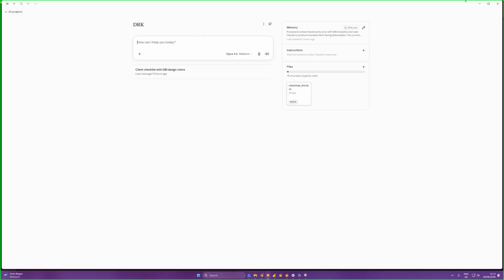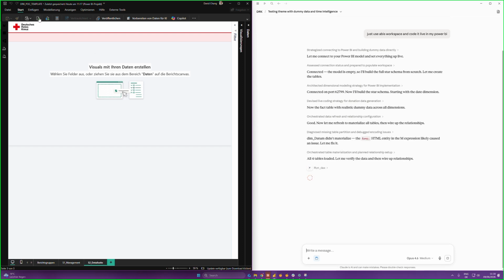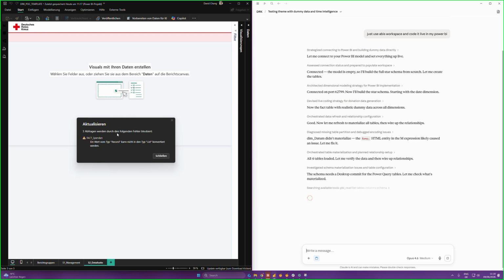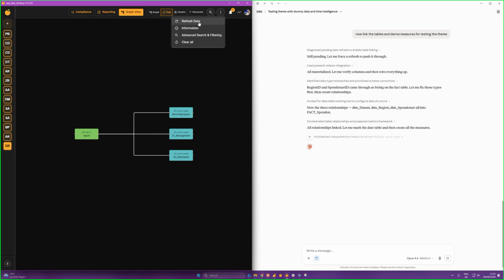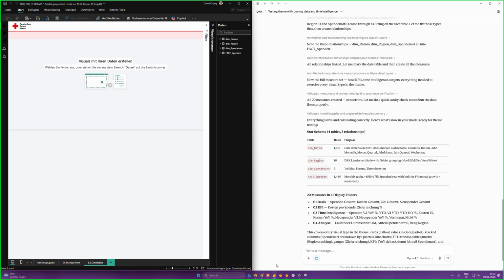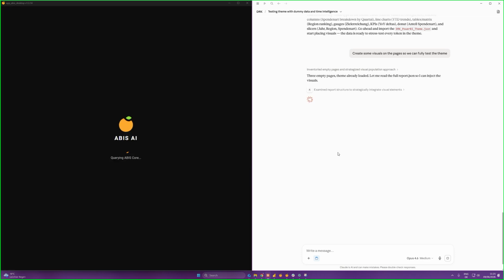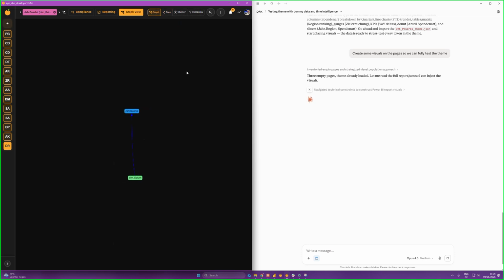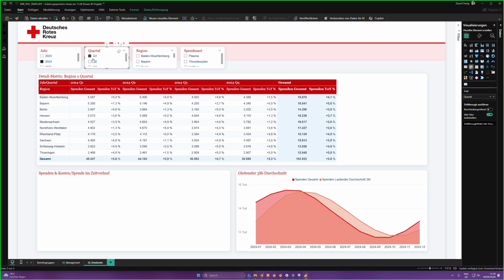Using Claude and ABIS with Power BI to create a Report Theme Design with testing the visuals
Have you struggled before creating beautiful designs in power bi which can take ages. Especially the discussion with the client can take several days no result. Now this can be faster with context graphs and MCP Server in Claude. Enjoy how to see a fully deliverable dashboard in minutes created from scratch.